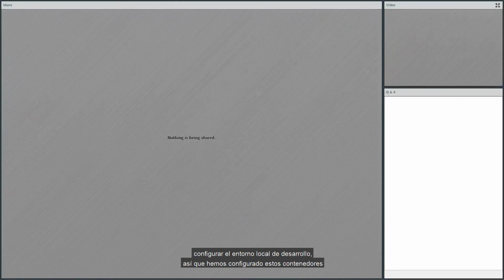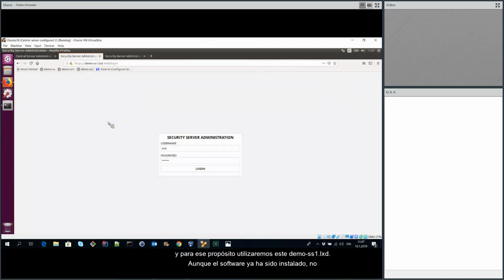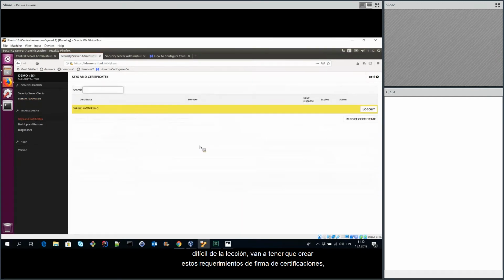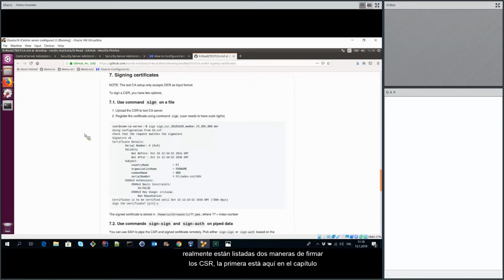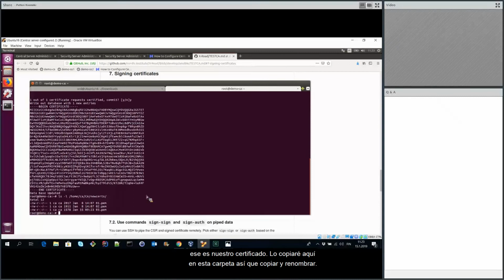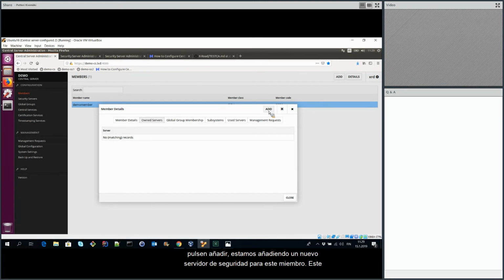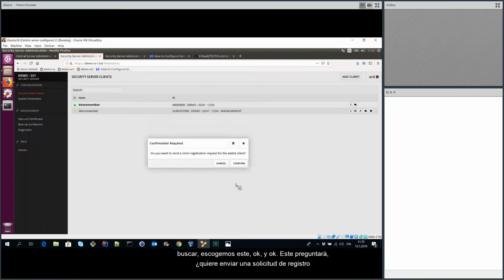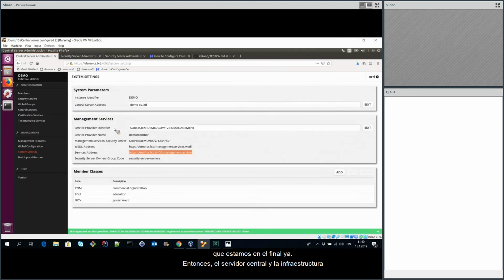Configuración del Servidor Central X Road Academy Session 3 CaptionsV01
Diplomado UNAL